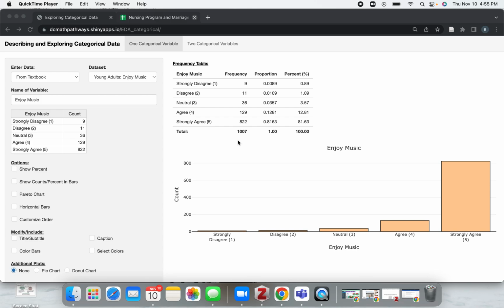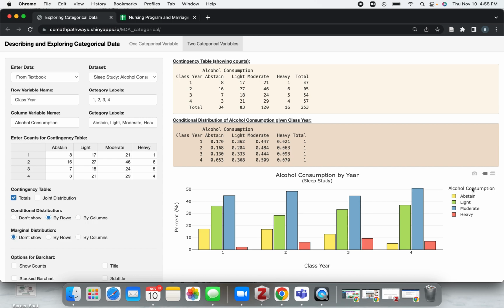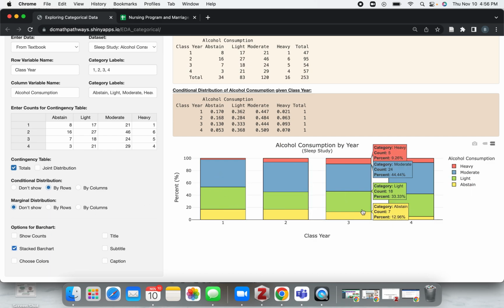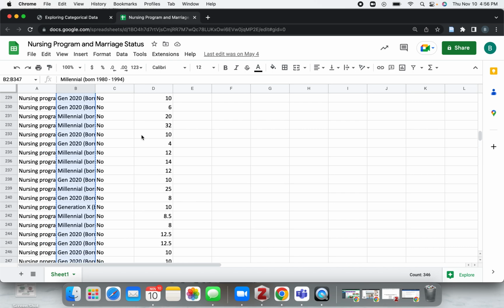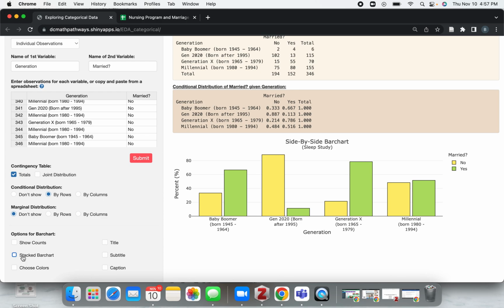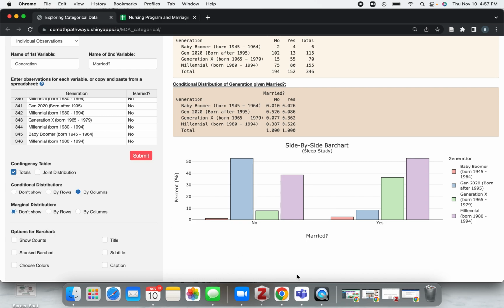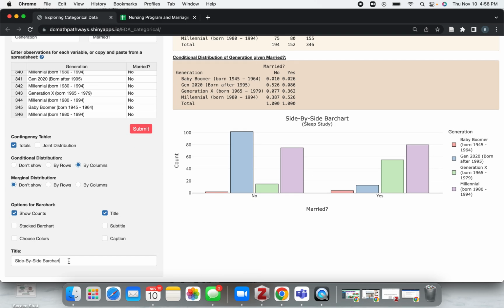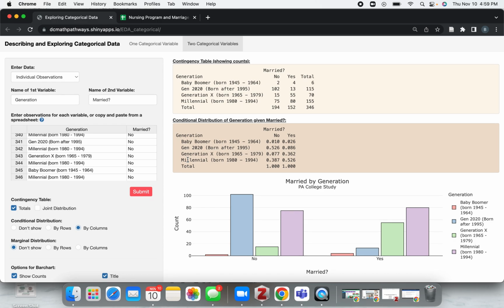Side by Side and Stacked Bar Graphs Using Technology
Learn how to interpret and create side by side and stacked bar graphs using the DCMP data analysis tools.